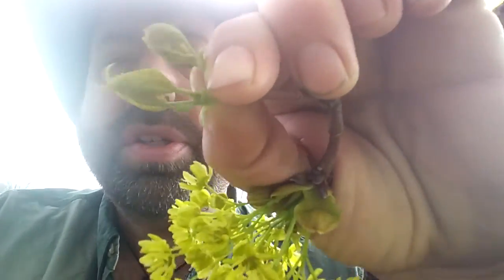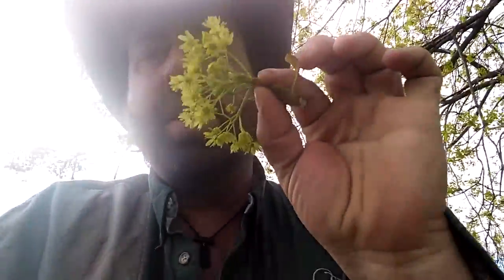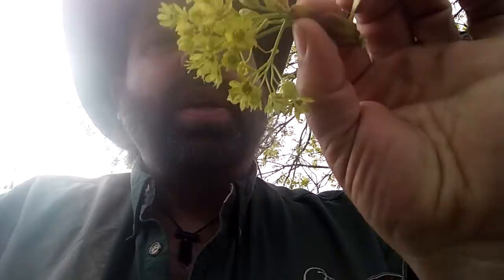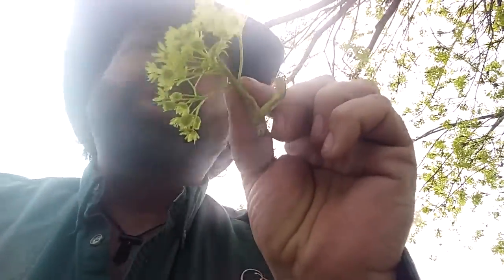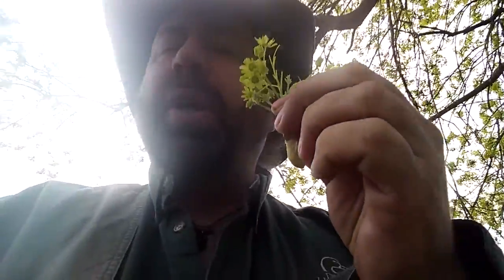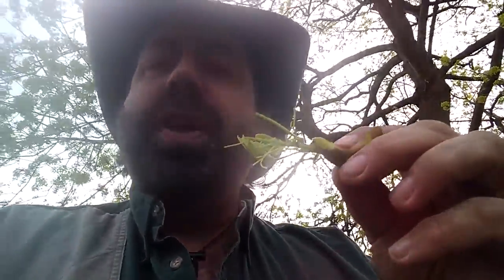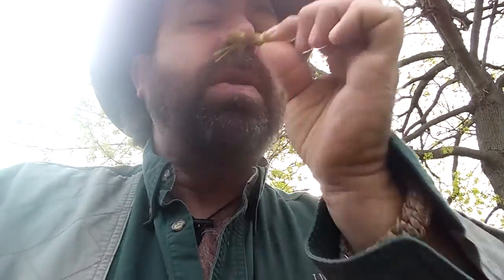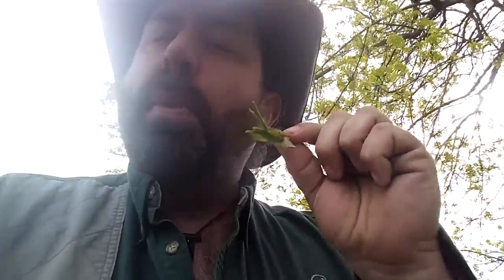Foraging early season trees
Maple